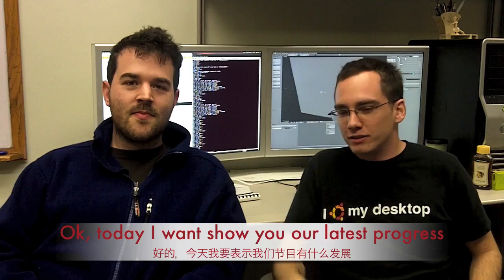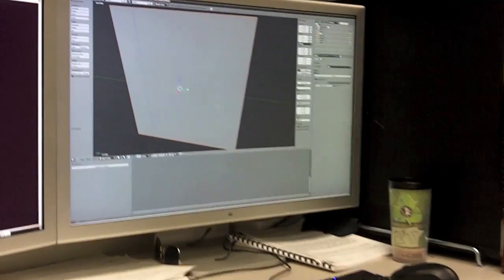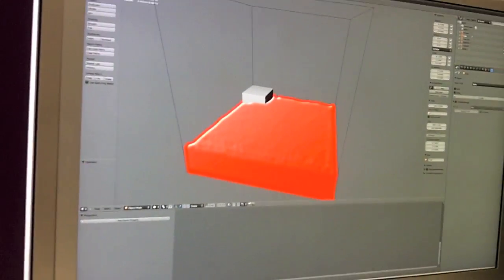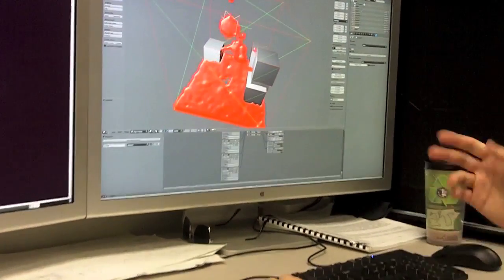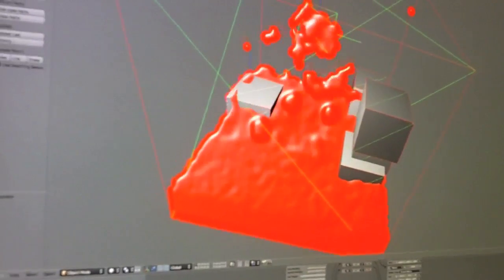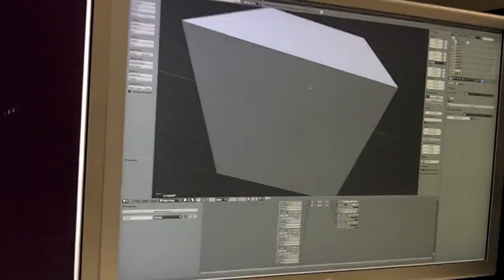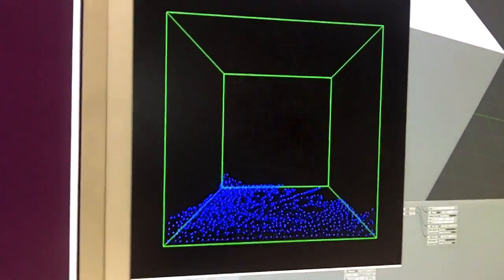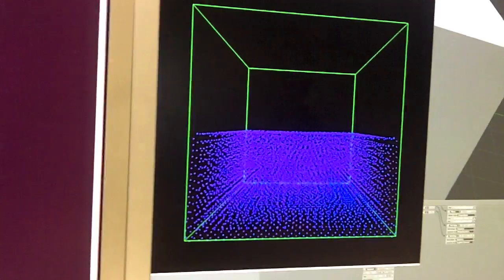[RTPS] Fluid Surface and Collisions in the works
Andrew and I show off our latest work on the RTPS library we are developing for Blender.

Andrew has been implementing an algorithm for rendering the surface of the fluid, while I've been fixing bugs and developing a triangle collision algorithm. We both still have a lot of work to do!

I wanted to let the Blender community know I'm not slackin' and Andrew wanted to show everyone what he's working on!

We are students in the Department of Scientific Computing at Florida State University